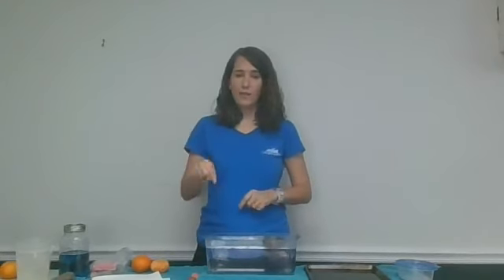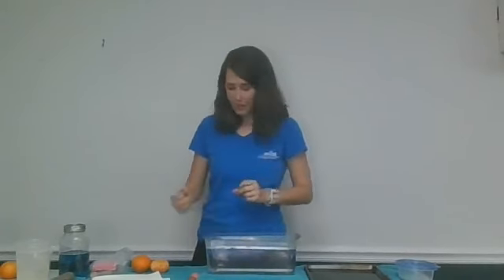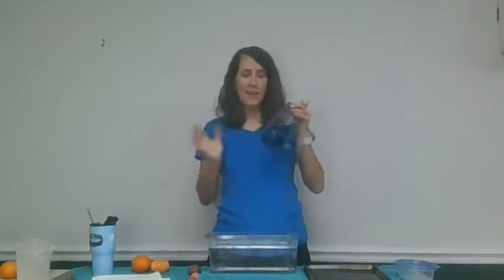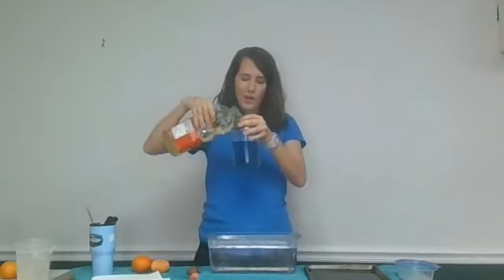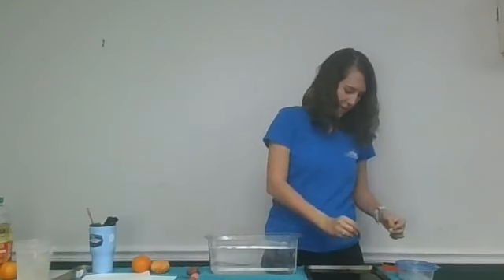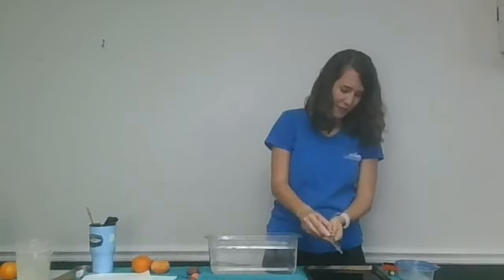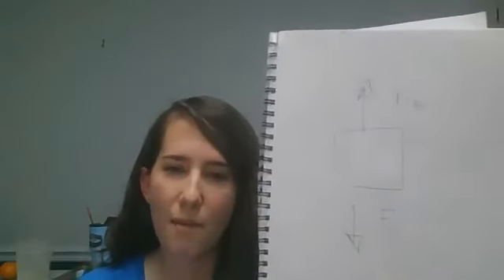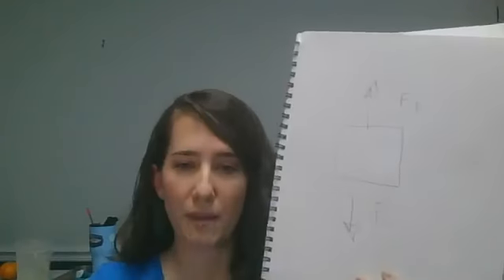Buoyancy STEM Challenge - S.C. Sea Grant Consortium Educator Help Line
April 16, 2020 S.C. Sea Grant Consortium's Facebook Live Session: Educator Help Line

This video focused on the write-up for the Clay Ball Challenge, which can be found at: